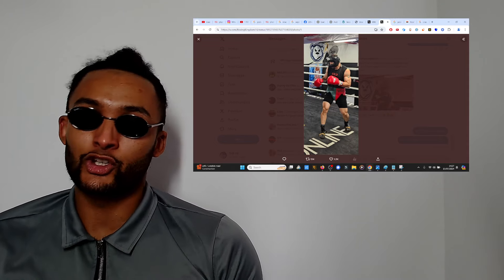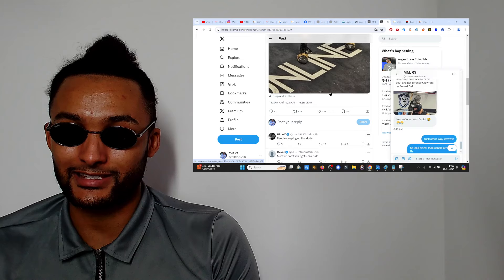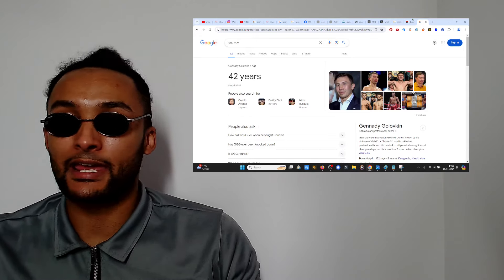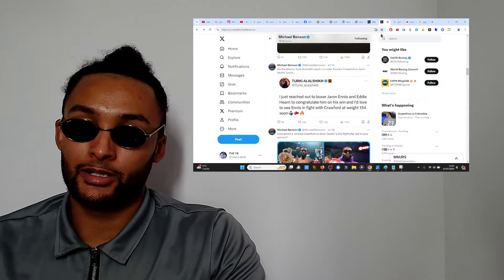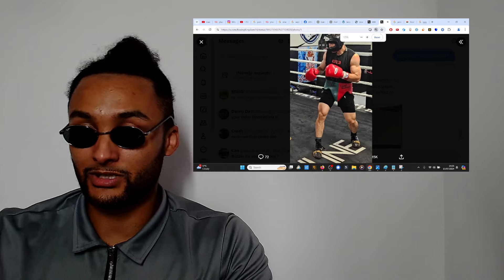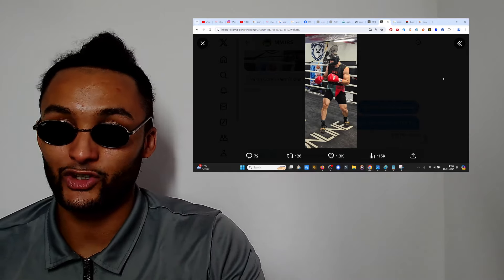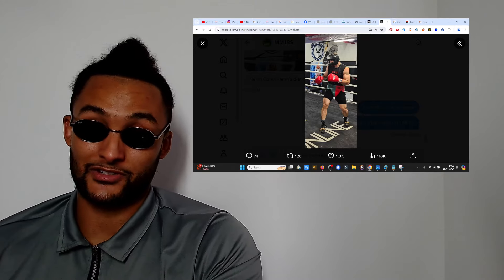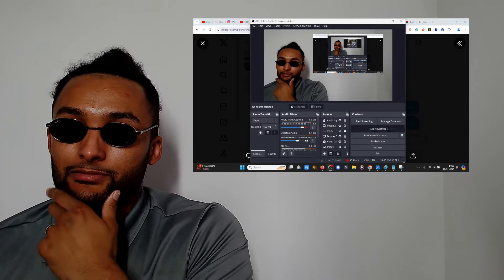BREAKING NEWS! Prince Turki *ORDERS* Terence Crawford vs Jaron 'Boots' Ennis!